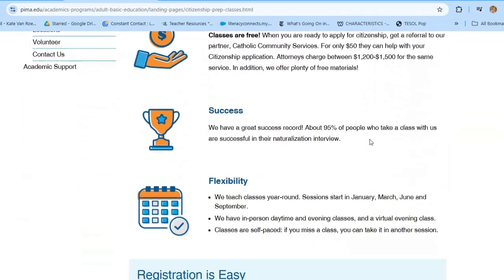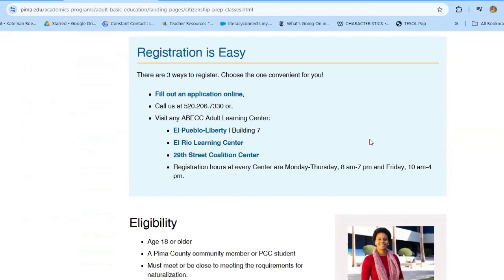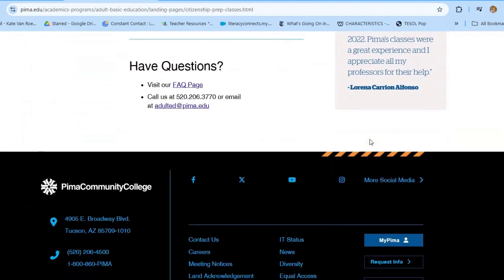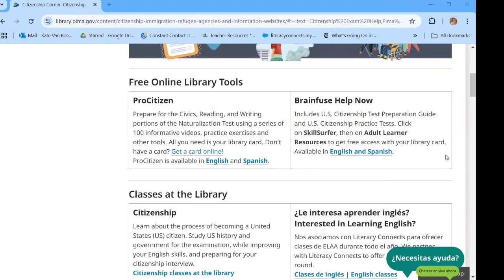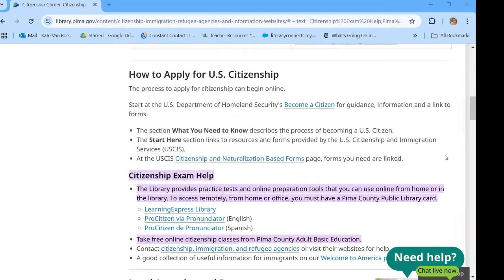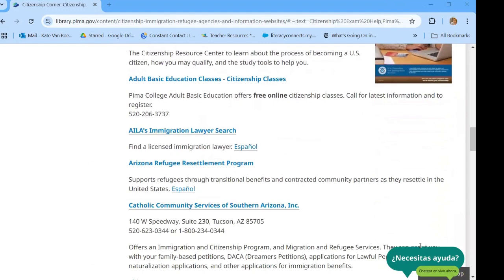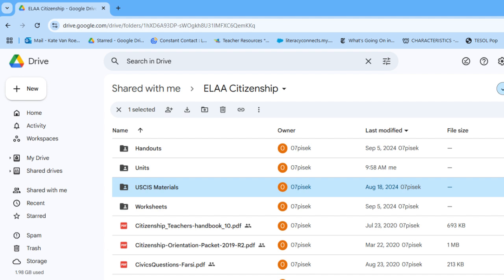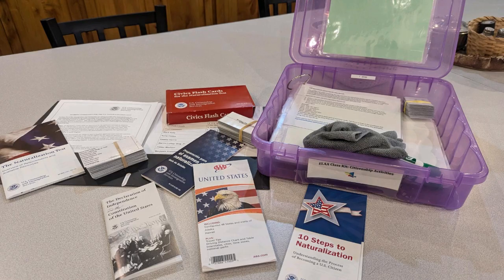Citizenship Success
How can we support students who are seeking US citizenship? Watch this month's video to find out!